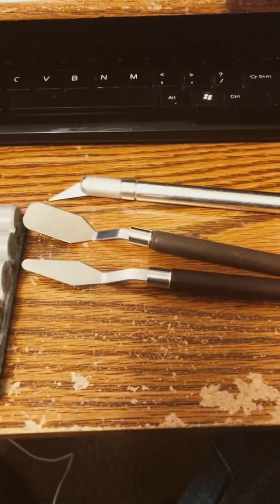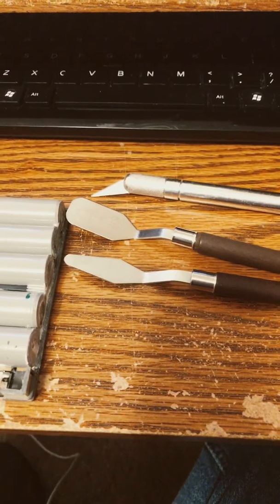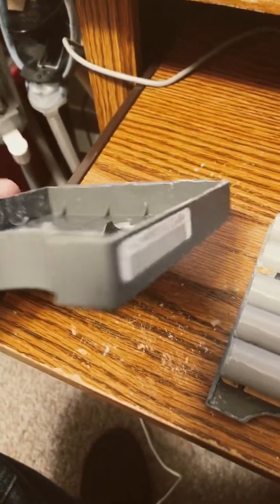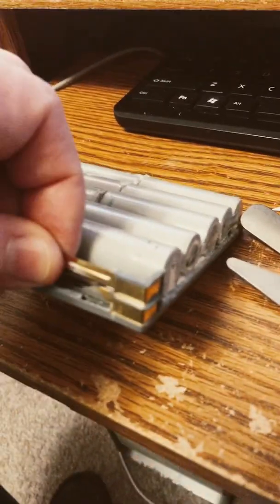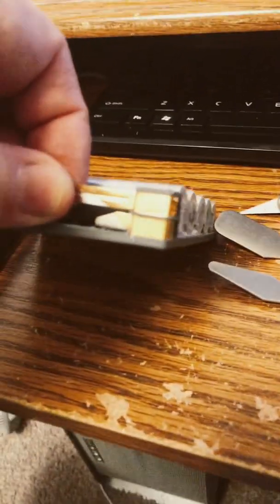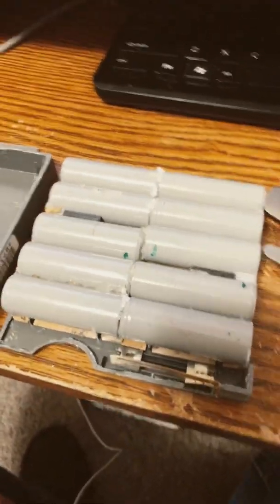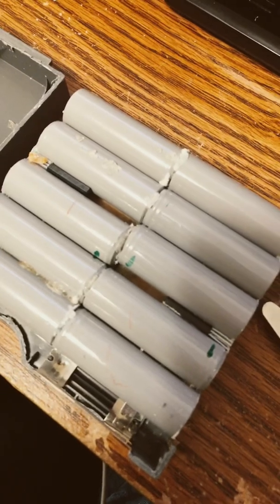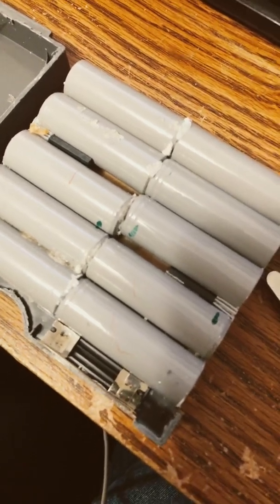Crusty Battery Goodness - Rebuild a PowerBook 180c Battery - Open the Shell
Rebuilding the battery to a PowerBook 180c. First step is to separate the shell halves to get to the crusty battery goodness on the inside. More to come.

First Patron:                    Ron's Computer Videos
Patrons:                           Ron's Computer Videos
Special Patrons:             khbsd_
Extra Special Patrons: